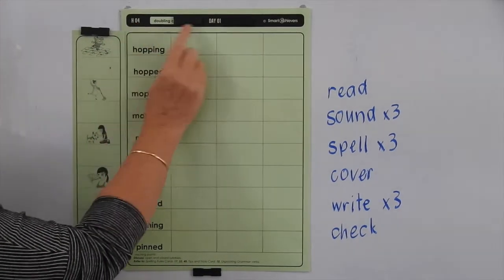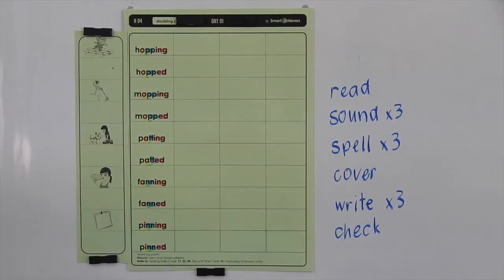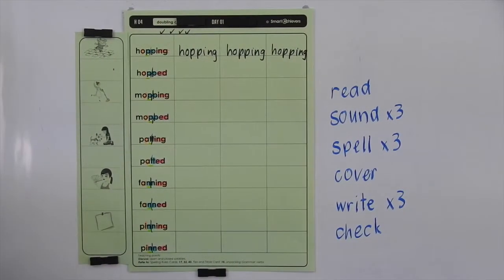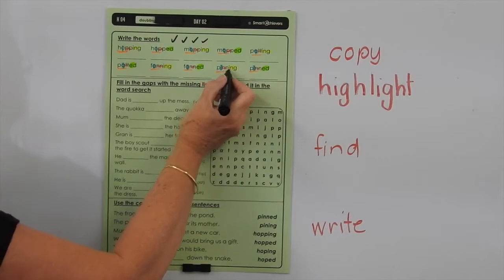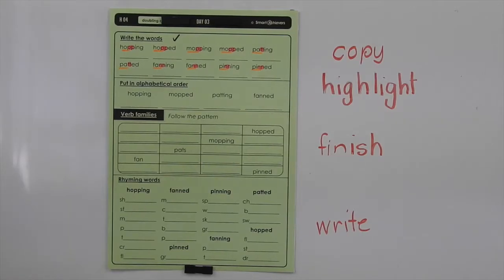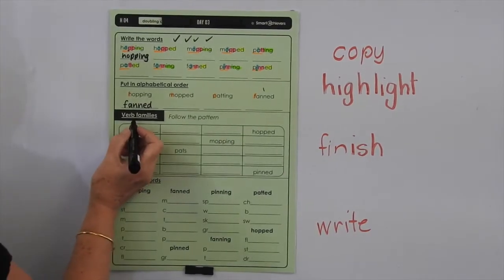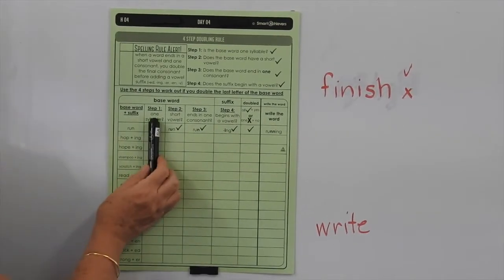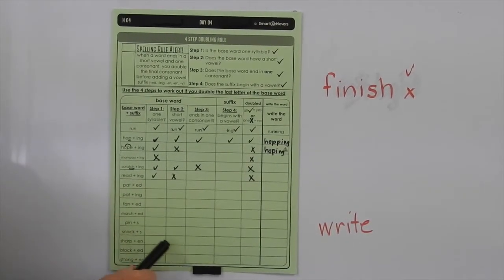Smart Words Level H - List 4